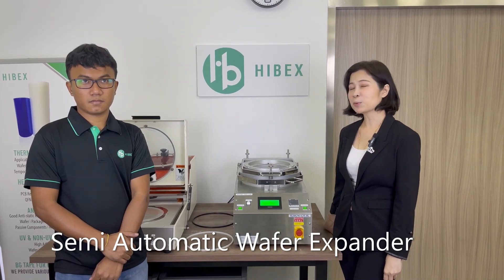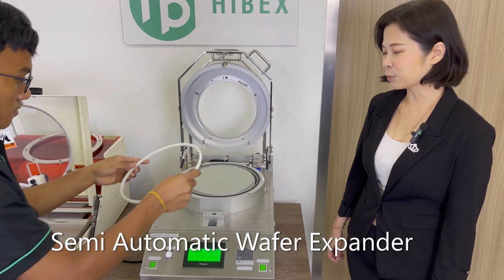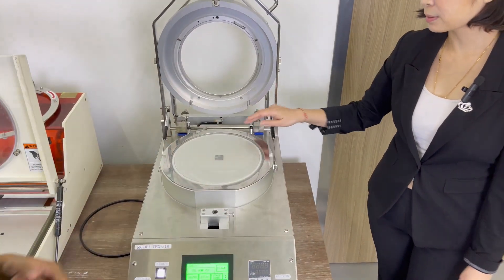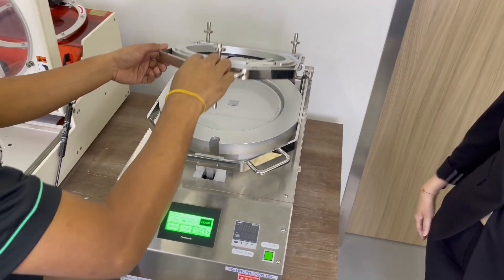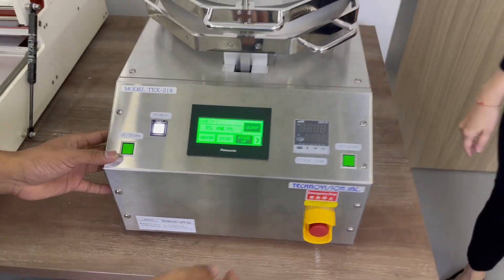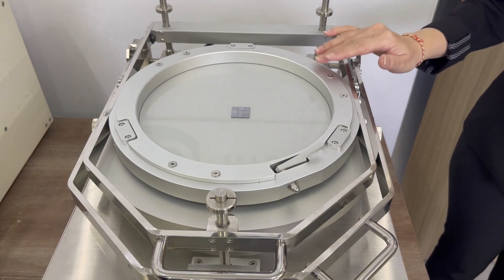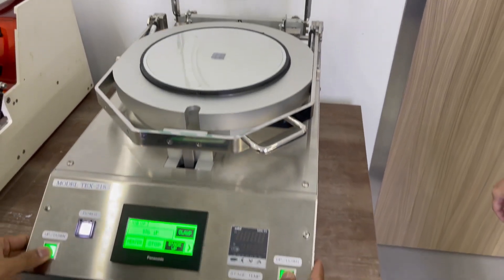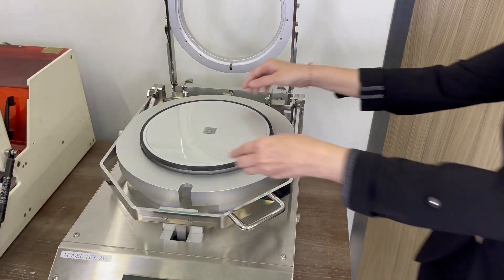Semi Automatic Wafer Tape Expander